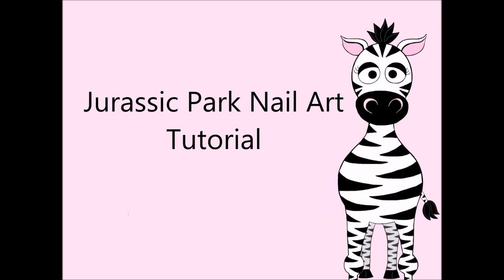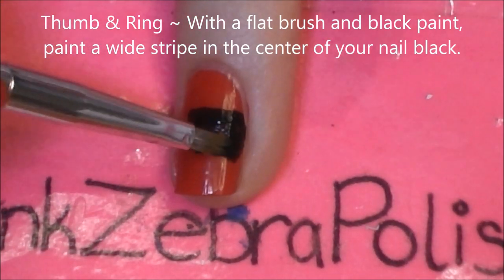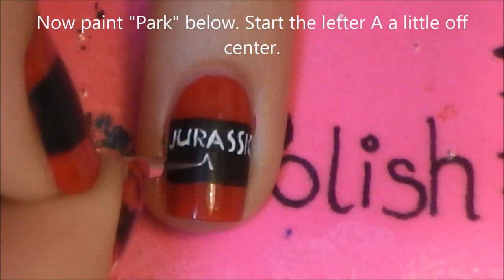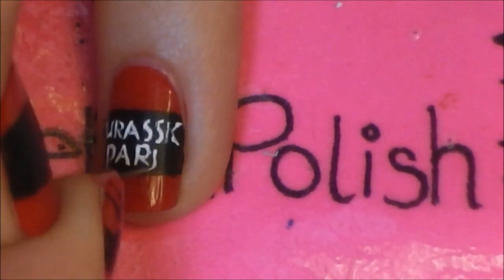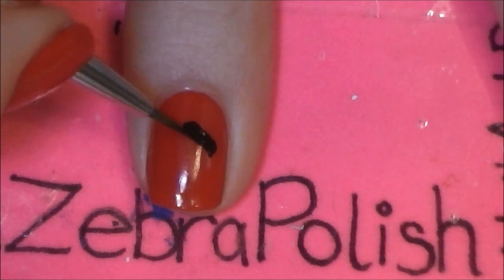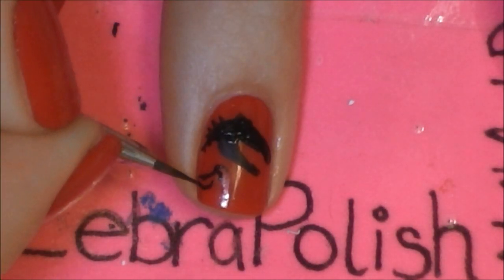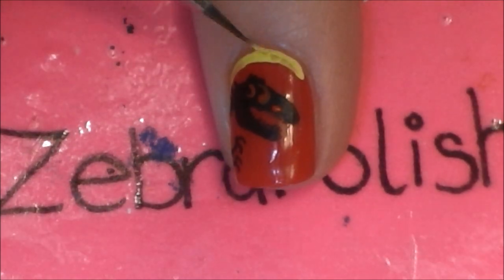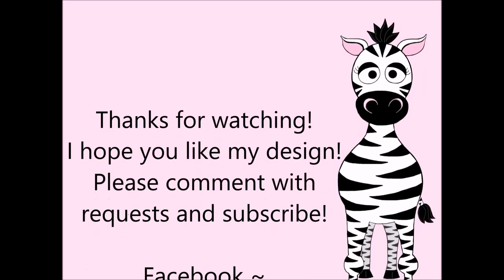Jurassic Park Nail Art Tutorial (REQUEST)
This is a very fun design to paint! I hope you try it out!